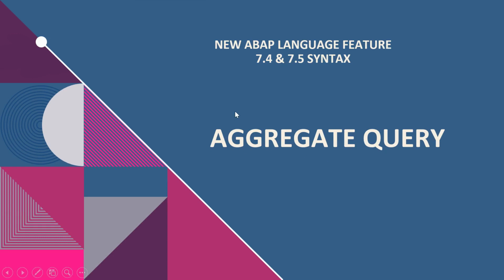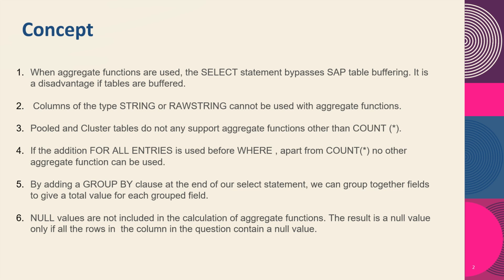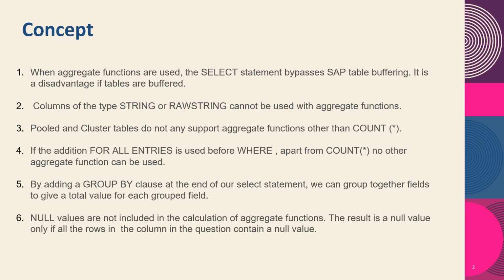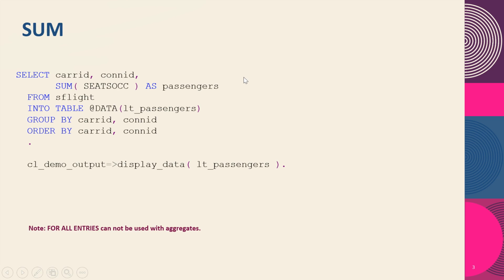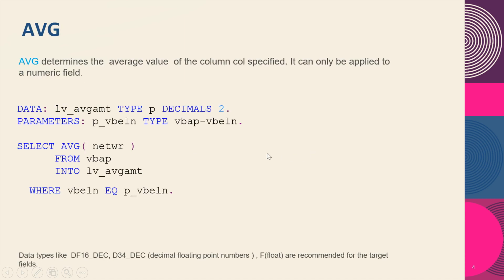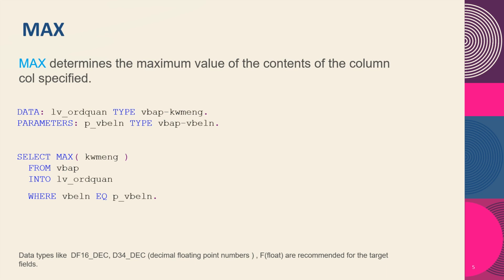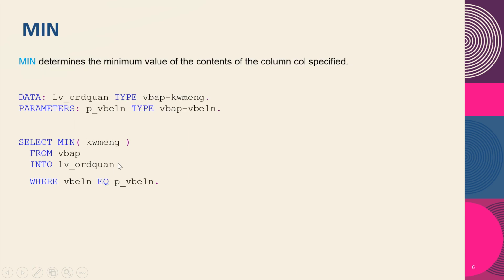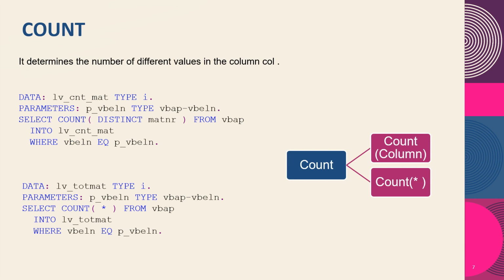New ABAP Syntax- SQL Aggregate Query